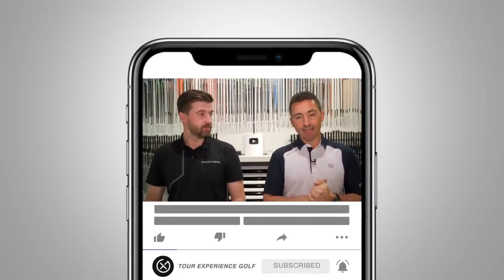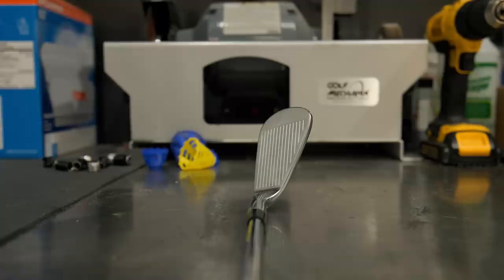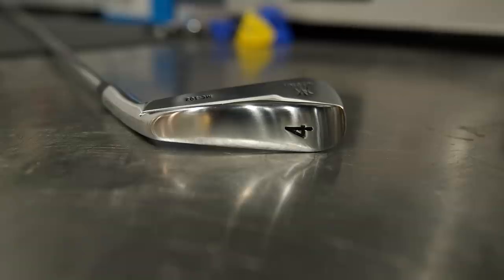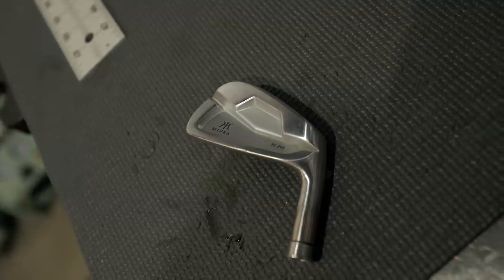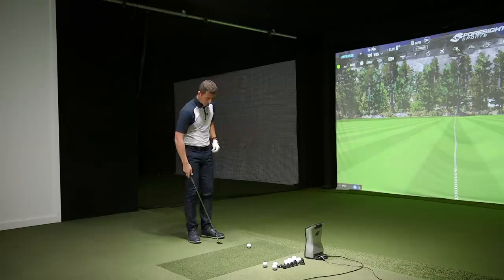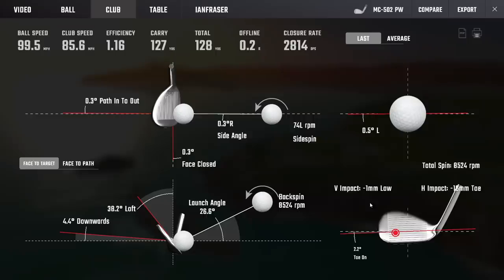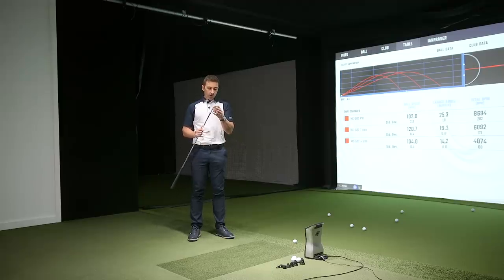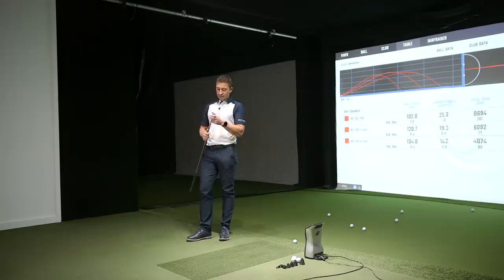Miura MC-502 Irons Review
We test the latest set of irons from Miura, the MC-502 – featuring a blade style design with some subtle improvements over the previous model.

0:00 // Intro
6:14 // Testing
12:12 // Results & Conclusions